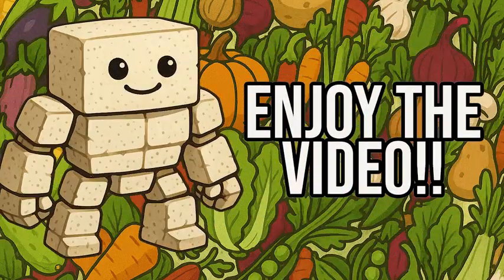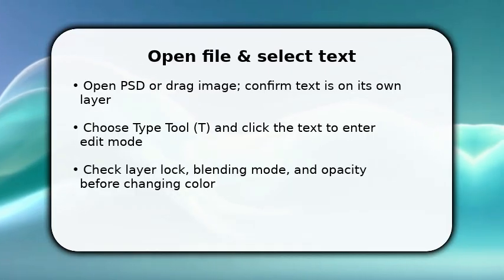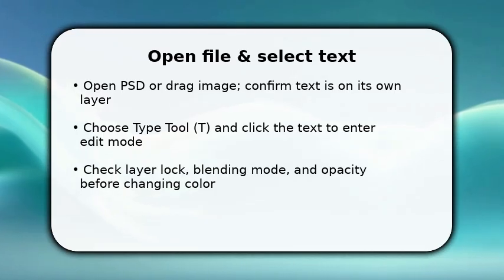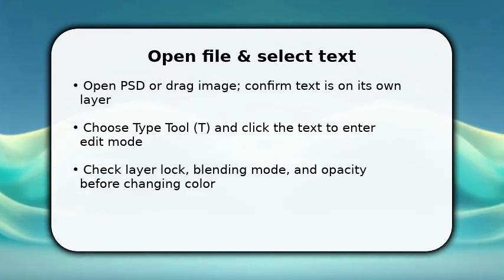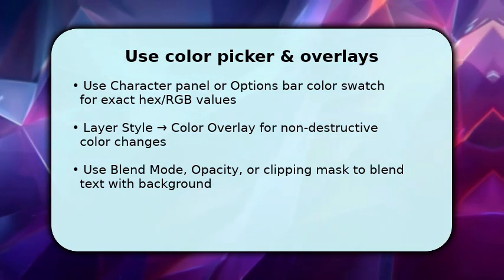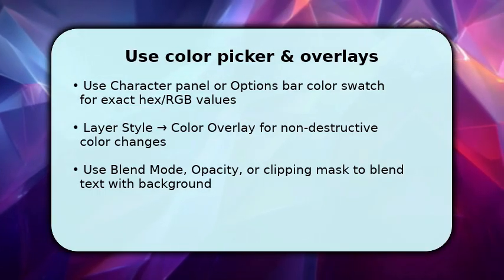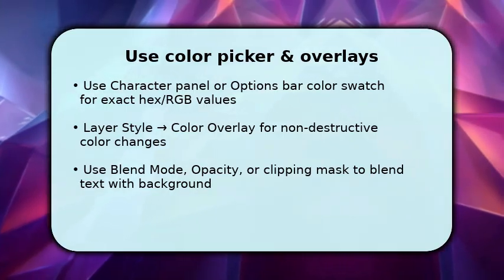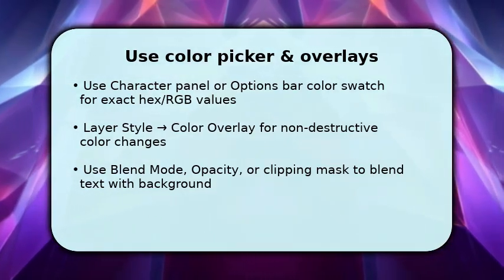How to Change Word Color in Photoshop - Full Guide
Dive into the world of graphic design as we unveil a comprehensive guide on changing word color in Adobe Photoshop. This tutorial will walk you through each step, ensuring that even beginners can master this essential skill for enhancing their digital artwork.